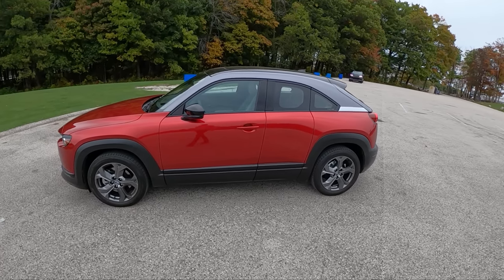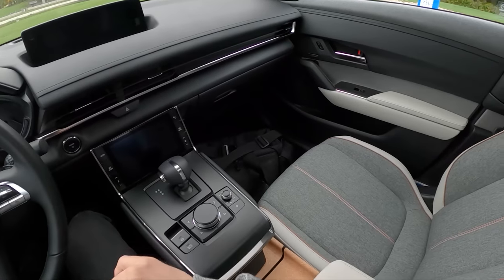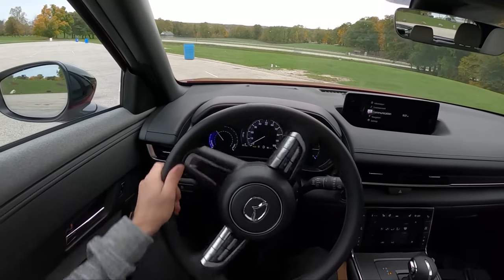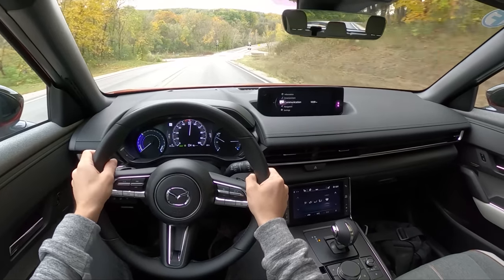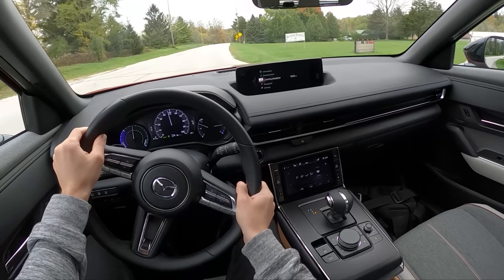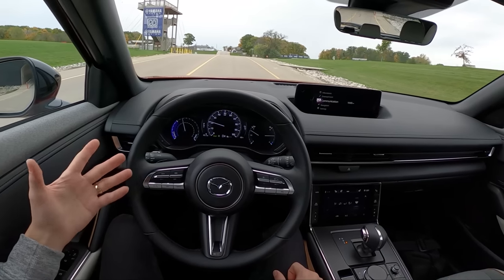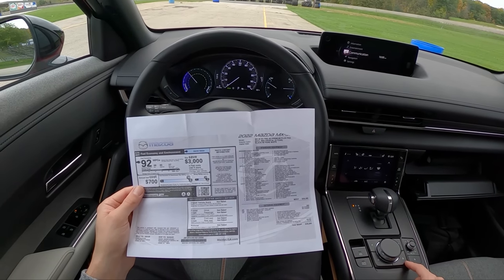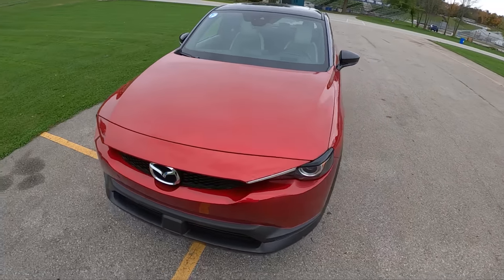2022 Mazda MX-30 EV Premium Plus Package - POV Quick Drive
MSRP: From $36,480
Horsepower: 143 hp
Engine: Electric
Tire size: P215/55R18
MPGe: 98 city / 85 highway
Curb weight: 3,655 lbs
Battery: 35.5 kWh 355 V lithium-ion